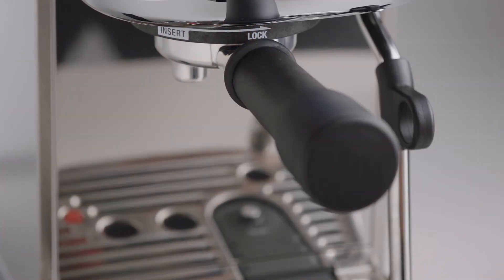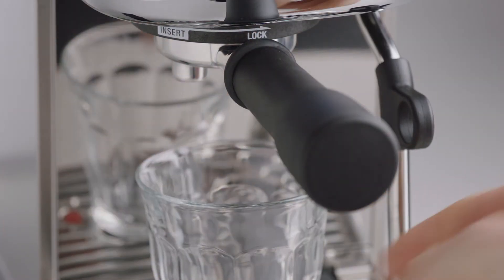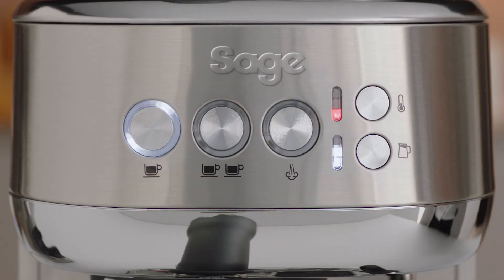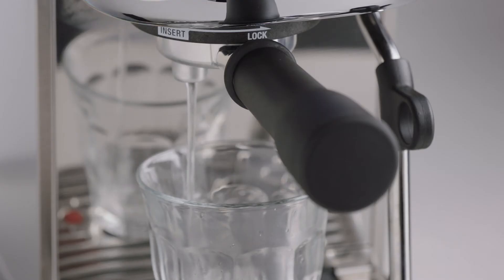The Bambino® Plus | Discover how to clean the shower screen | Sage Appliances UK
Our guide on how to efficiently remove residues and clean your shower screen.

A clean shower screen is important in both shot extraction and the overall quality and taste of your coffee. This is why we have created a simple guide on how to maintain it to ensure you are producing delicious, barista-quality coffee every time.

To clean your Bambino® Plus shower screen, wipe down the group head interior to remove any residual coffee grounds and periodically run hot water through it to remove any excess coffee left in the shower screen.